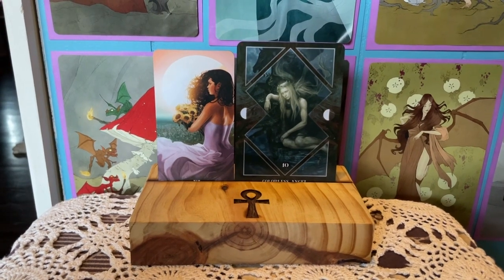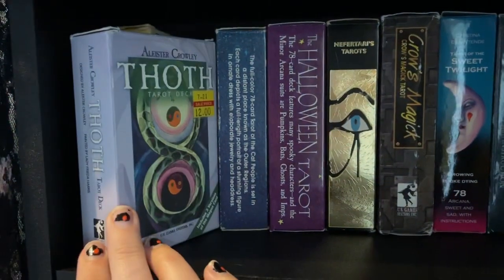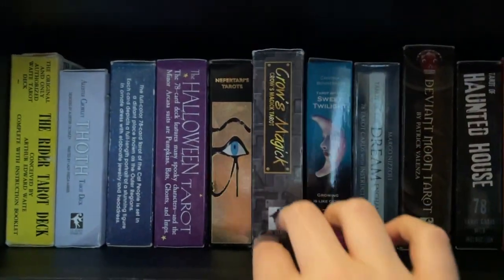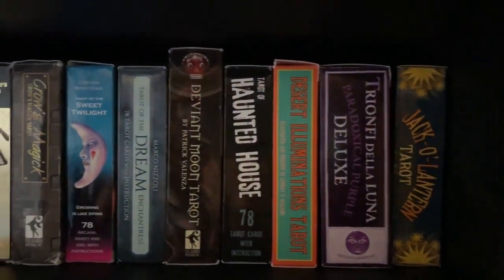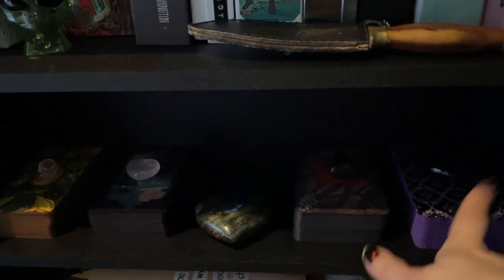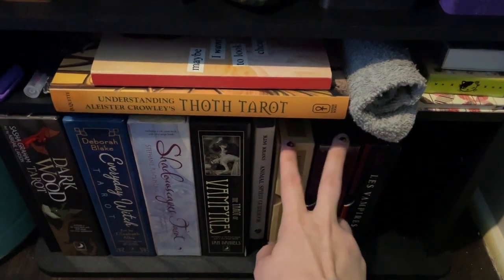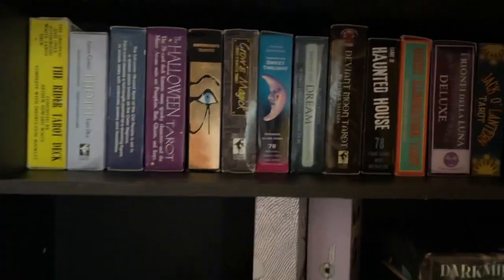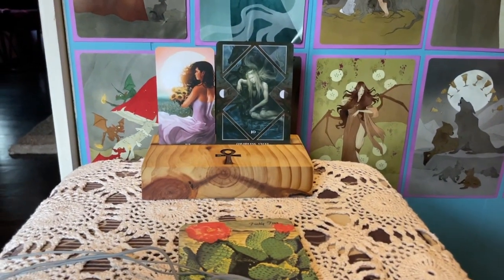Tarot Collection 2021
🏹Buffy Podcast: What's This Bitch Talking About? On Spotify, iTunes, soundcloud, stitcher, etc.

🎁gifties!

👕Merch!